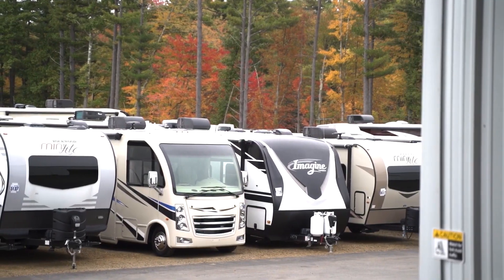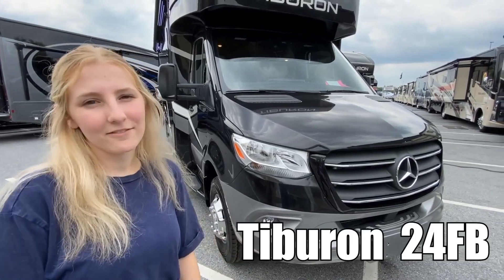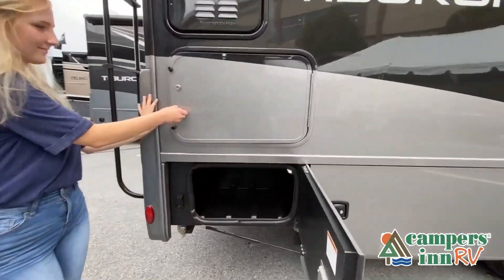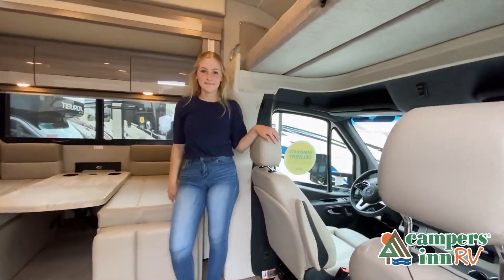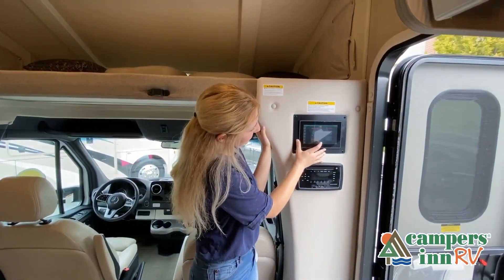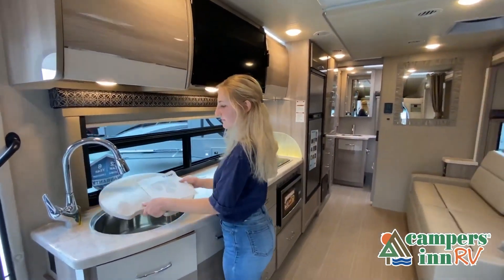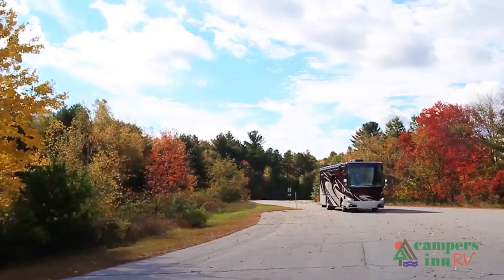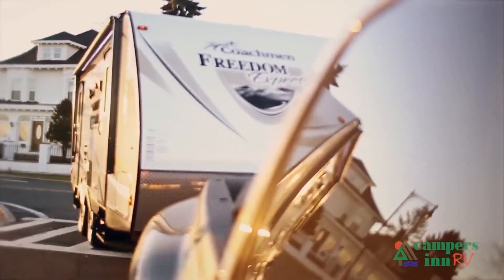Thor-Tiburon-24FB - by Campers Inn RV – The RVer’s Trusted Resource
Thor Motor Coach Tiburon Sprinter Class C diesel motorhome 24FB highlights:
Large Slide
Rear Bathroom
Bunk Over Cab
Built-In Skylight
Murphy Bed
This Tiburon Sprinter Class C diesel motorhome has everything you need to vacation comfortably! During the day you will find a 67" sofa and 70" Dream Dinette with footrests to relax on, but once night falls, you can transition the sofa into a 60" x 74" Murphy bed which you can use to sleep soundly. When you wake up, it will be easy to head over to the kitchen to prepare something to eat. You can use the two-burner gas cooktop and the convection microwave oven to prepare a hot meal, or you can just grab some cereal from the pantry and some milk from the refrigerator for a fast breakfast.
You will be well on your way to unforgettable journeys when you purchase the Thor Motor Coach Tiburon Sprinter Class C diesel motorhome and add it to your line-up! What makes the Tiburon Sprinter so special are the elegant and stunning interiors combined with the eye-catching exterior and powerful Mercedes-Benz Sprinter chassis with 3.0L V6 188HP engine. You will stay safe as you travel because the Mercedes-Benz safety package includes active braking assist, attention assist, active lane keeping assist, a wet wiper system, and a distance regulator distronic plus. As you tackle each adventure, you'll enjoy the cockpit features that allow you to enjoy traveling, like the Mercedes-Benz multimedia dash radio with Bluetooth®, navigation, and SiriusXM® and the rearview mirror with back-up system. And don't overlook the electrical and plumbing features! You will be impressed by the Winegard® ConnecT™ 2.0 Wi-Fi/4G/TV antenna, tankless water heater, and 100W solar charging system with power controller.

36 Locations and Growing!
        ARIZONA
        ALABAMA
        Madison, AL
        DAKOTAS
        Bismarck, ND
        Minot, ND
        FLORIDA (NORTH)
        FLORIDA (CENTRAL)
        Leesburg, FL
        Ocala, FL
        GEORGIA
        Acworth, GA
        Macon, GA
        Savannah, GA
        Tucker, GA
        MIDWEST
        Collinsville, IL
        Davenport, IA
        Louisville, KY
        Naperville, IL
        Richfield, WI
        Troy, OH

        NORTHEAST
        Kingston, NH
        Merrimack, NH
        Raynham, MA
        Sewell, NJ
        Toms River, NJ
        Union, CT
        NORTH CAROLINA
        Kings Mountain, NC
        Mocksville, NC
        Raleigh, NC
        SOUTH CAROLINA
        Charleston, SC
        Conway, SC
        Myrtle Beach, SC
        PENNSYLVANIA
        Philadelphia, PA
        Pittsburgh, PA
        VIRGINIA
        Fredericksburg, VA